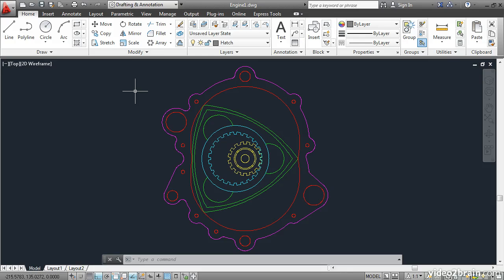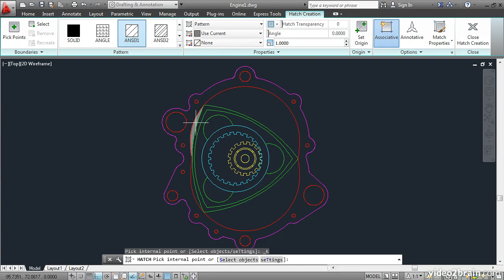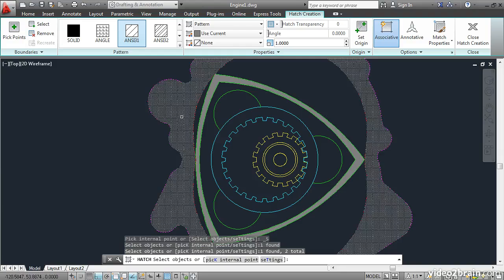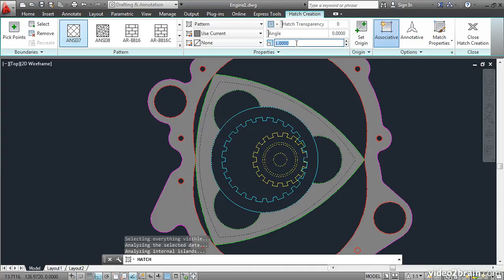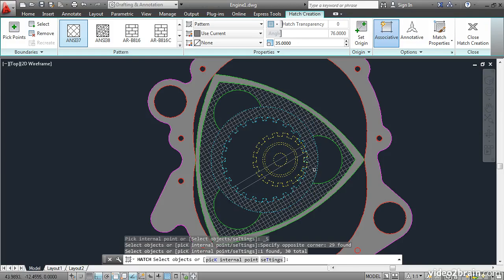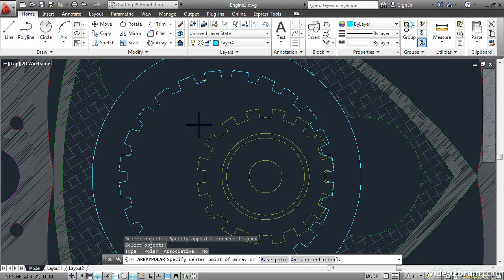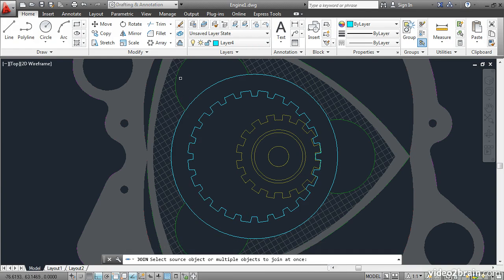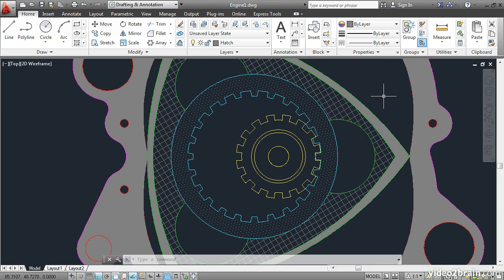LearnAutoCAD2013_Using Hatch Patterns and Gradients phần 1